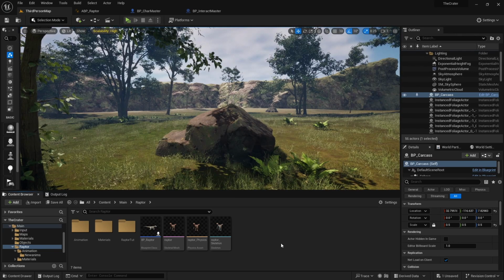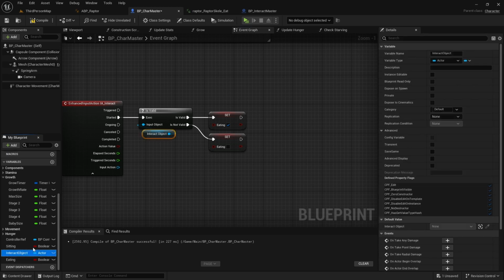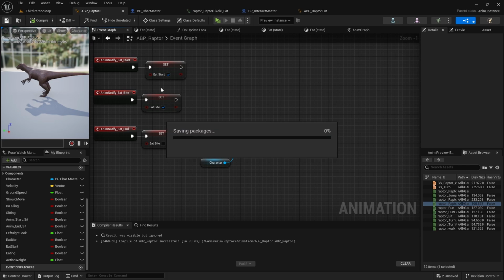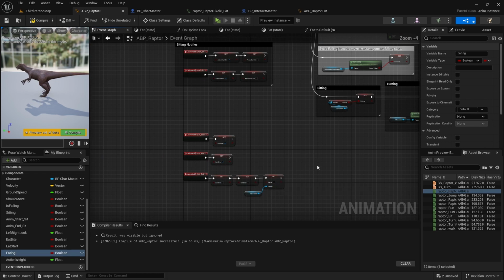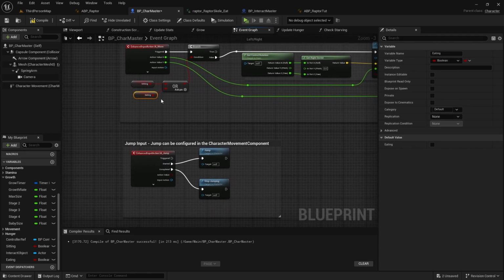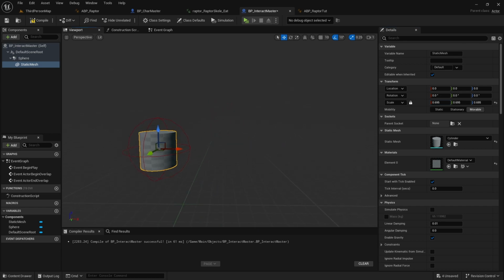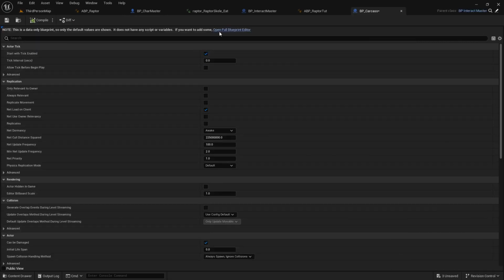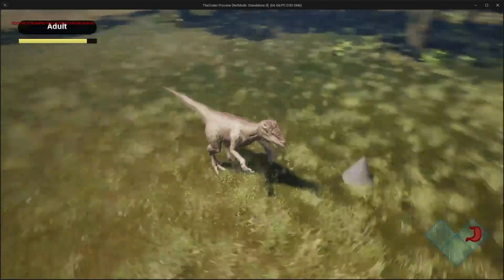Breaking Down The Isle: Hunger and Eating (Pt 1)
This is the sixth part of a video series in which we'll be breaking down how some of the mechanics might work for the survival game, 'The Isle'. We'll be going over how we might replicate many of these mechanics, our thoughts or ideas on changes for them, and more. If there's something you wish to see in particular, please mention it!